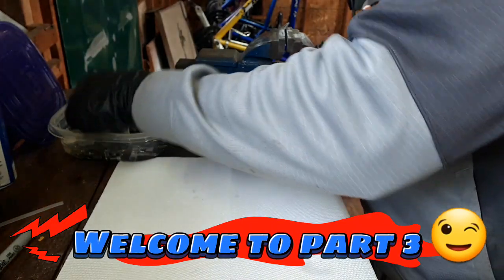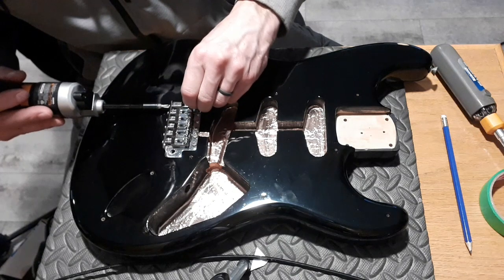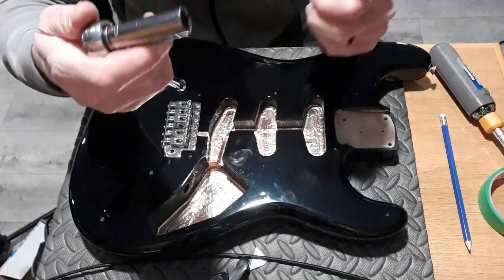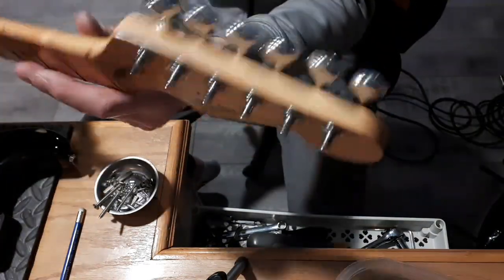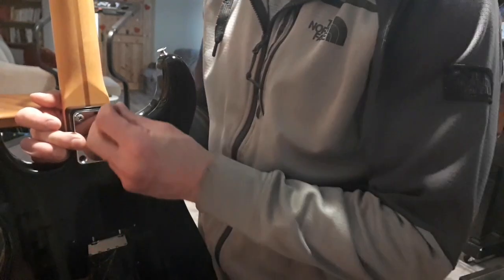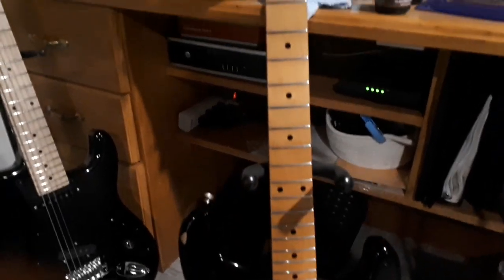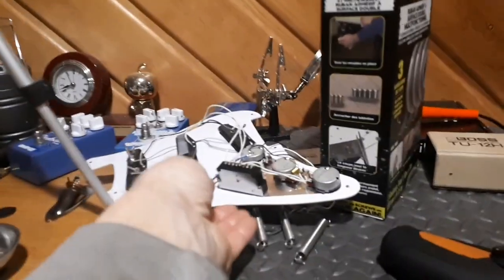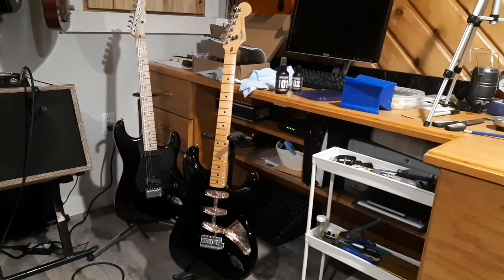FENDER 1982 MADE IN JAPAN STRAT-Ressurection part 3 😉